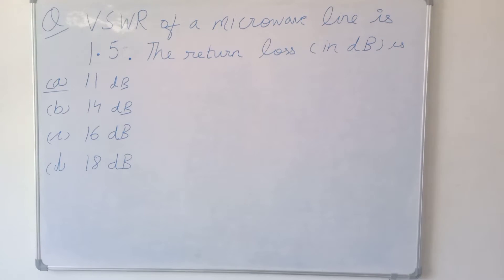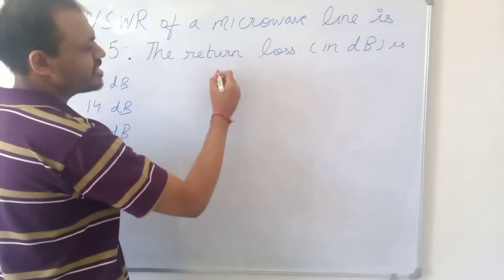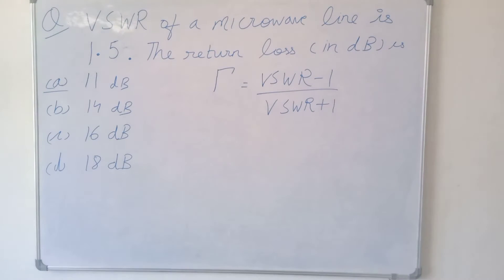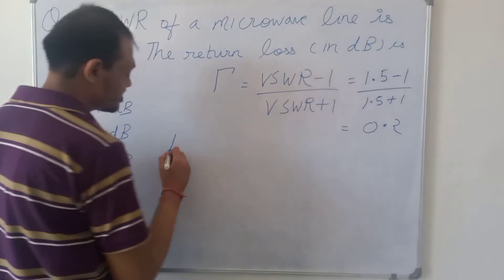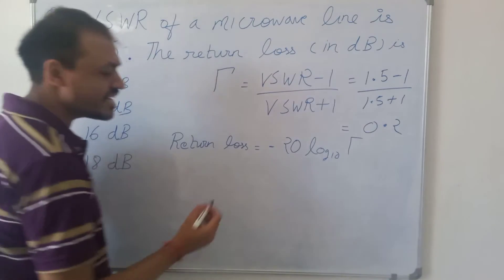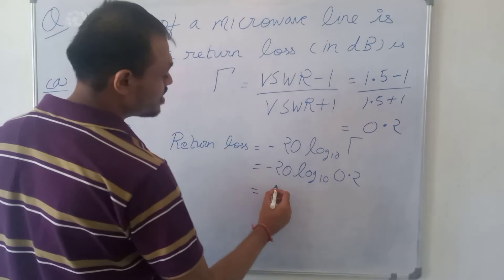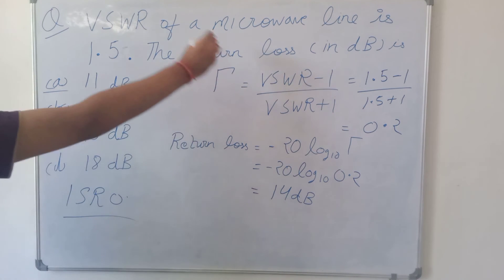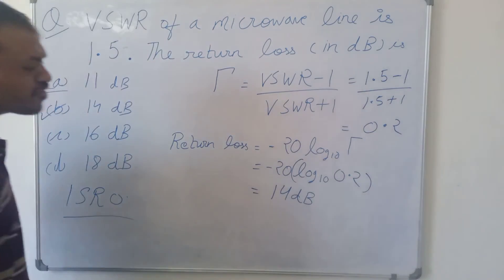ISRO 2015 Return Loss, Voltage Standing Wave ratio of Microwave Line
In this question from microwave engineering, we calculate first the transmission coefficient from Voltage standing wave ratio and then we calculate return loss.